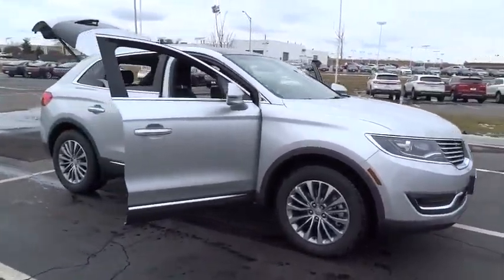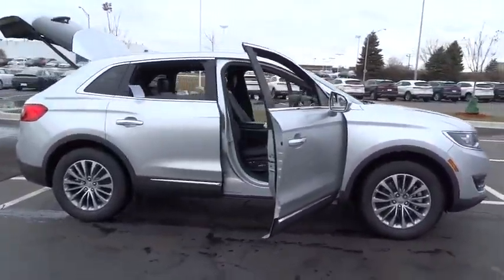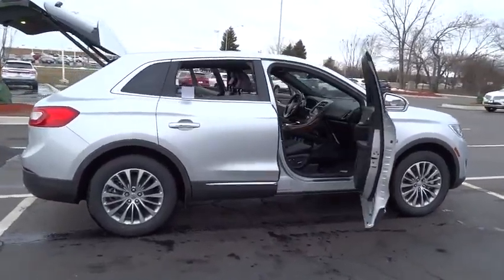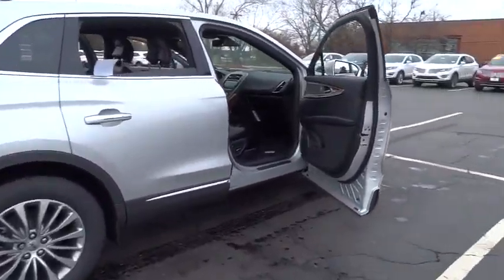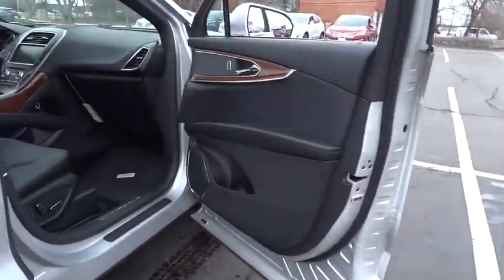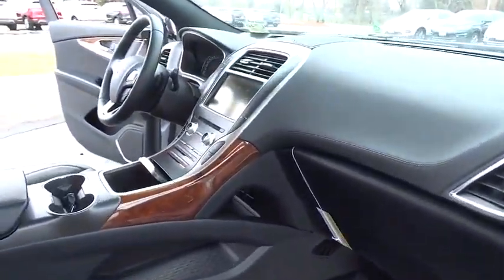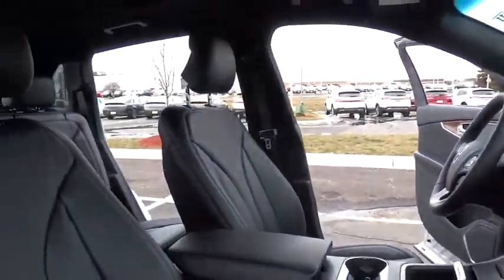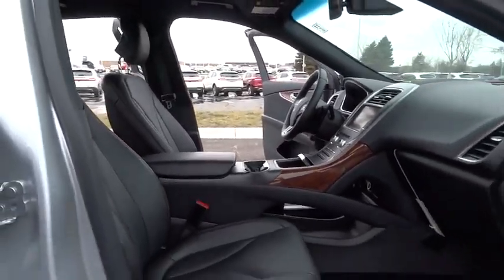L740 2016 Lincoln MKX Arlington Heights, Schaumburg, Streamwood, Elgin, Palatine, IL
2016 Lincoln MKX